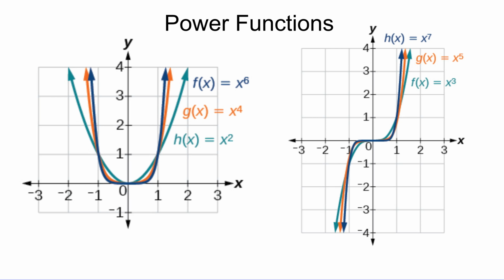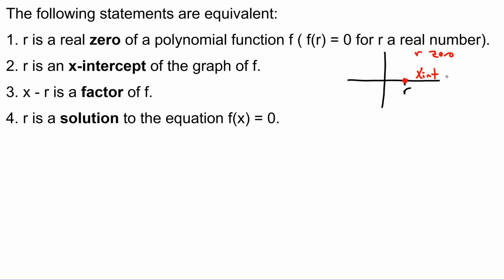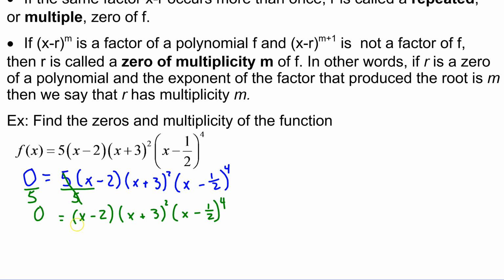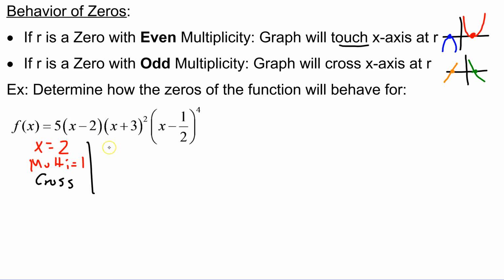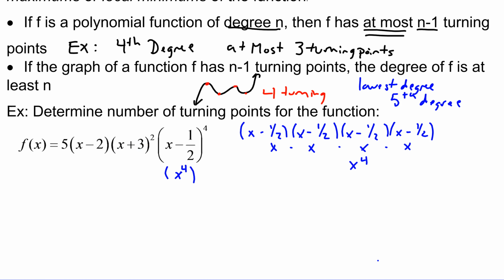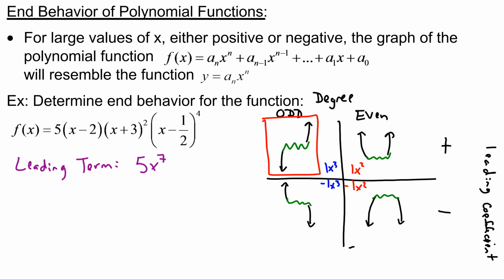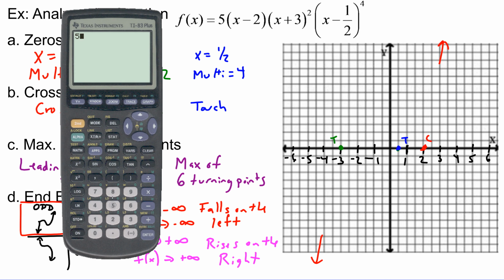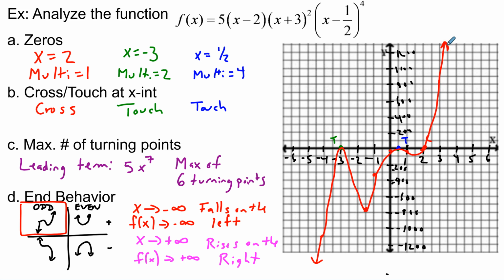Finding the Behaviors of a Polynomial Function to Make the Graph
This video will discuss finding the zeros, multiplicity, turning points, and end behavior of polynomial functions for the purpose of graphing.